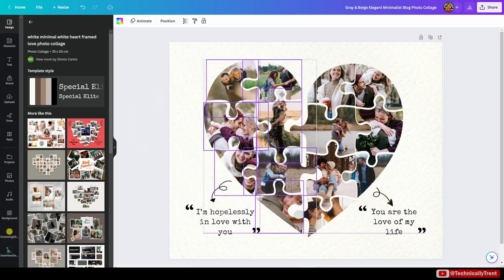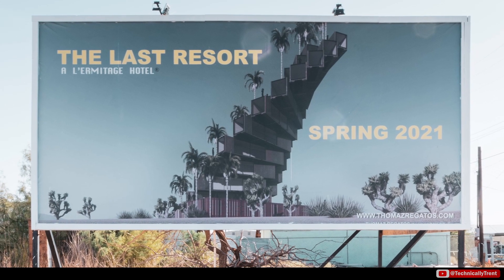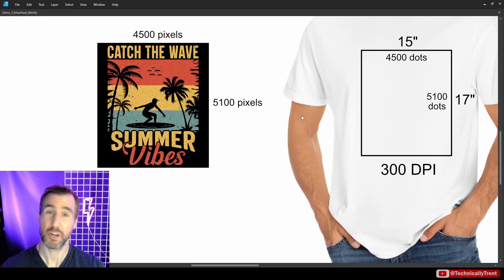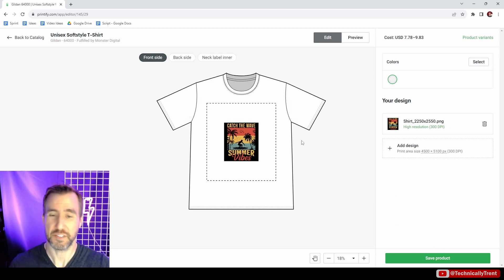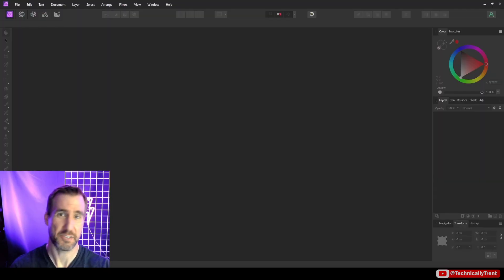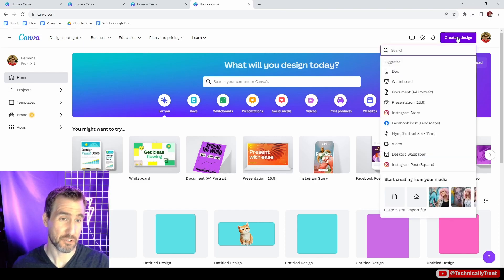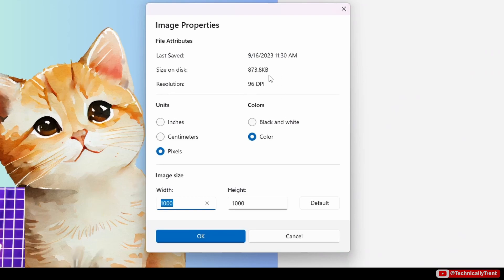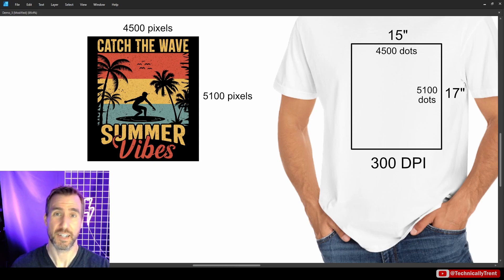Why Canva DPI is BROKEN…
There is a TON of misinformation out there regarding Canva, DPI, and Print-on-Demand.

If you’re confused, this video is a MUST-WATCH. We’ll learn about DPI from the ground-up AND to see how to handle DPI in Canva. PS: ALWAYS check the license terms for the graphics you use in patterns and Print on Demand. In this video, I just used these graphics as an example.

💻 MY EDITING SETUP
💵Sell your art on merch with Printify!

CONTENTS

00:00 Intro
00:56 What is DPI?
02:14 What about Images?
02:55 From Pixels to DPI
06:06 Pixels = Inches x DPI
08:33 Canva Max Image Size
11:27 How DPI (Doesn’t) Work In Canva
13:46 MYTH: Canva is 96dpi
14:35 MYTH: Download a PDF and Convert it to Higher DPI
16:23 Closing